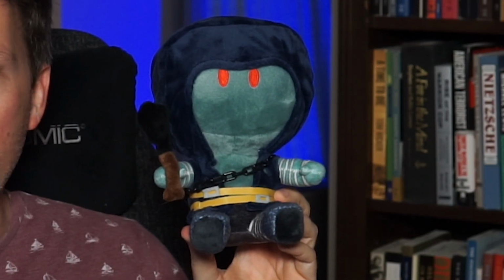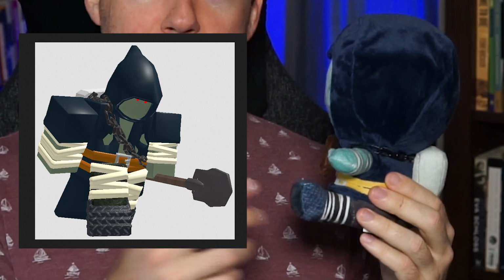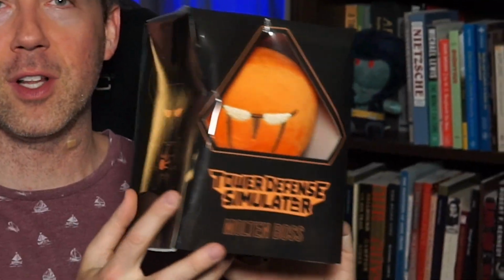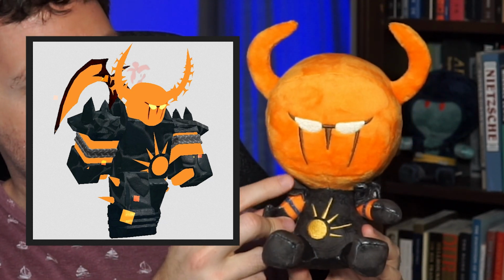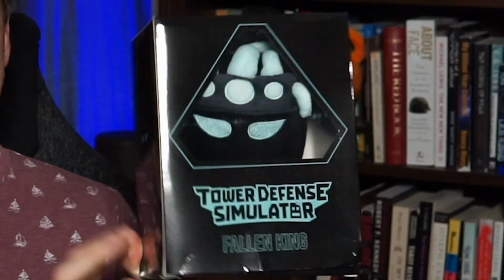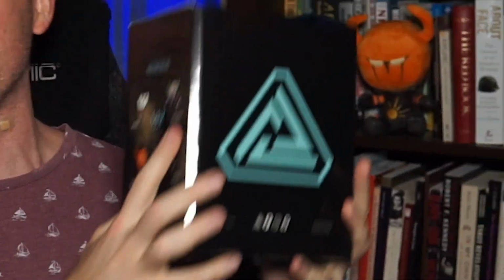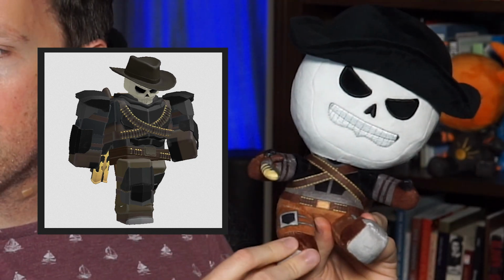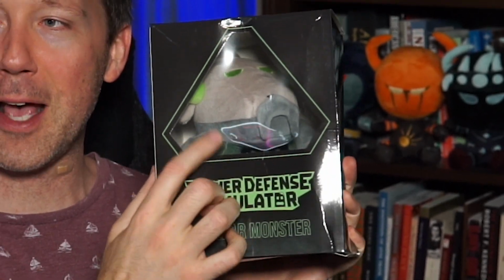FULL IRL Mini-Boss Plushie Review (TDS)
0:00 - Intro
1:01 - Gravedigger
2:43 - Molten Boss
4:17 - Fallen King
5:31 - Gunslinger
7:20 - Nuclear Monster
8:31 - Rankings
8:49 - Outro

Use my star code (HARRY) when you buy robux or premium and my cats will love you :)

SHOUTOUT TO MY AMAZING LEVEL 4 YOUTUBE MEMBER:
Neoelli
SHOUTOUT TO MY AMAZING LEVEL 5 YOUTUBE MEMBERS:
JustFernando
DragonSlayer